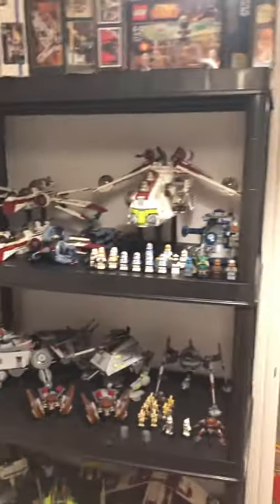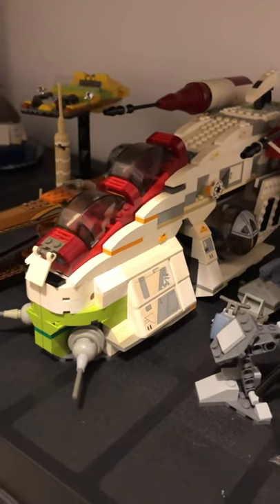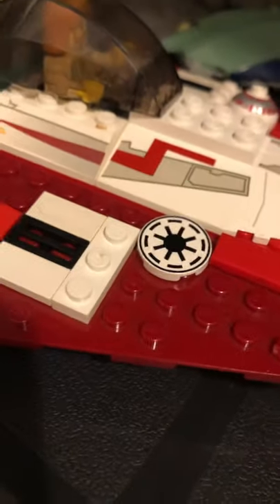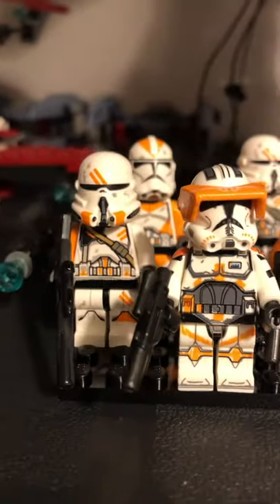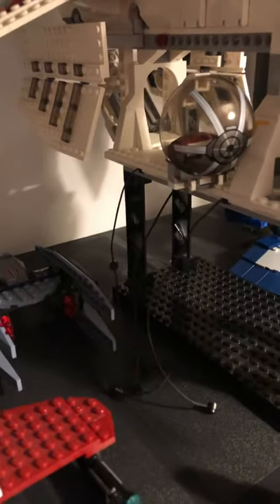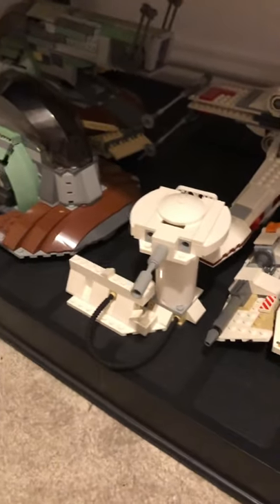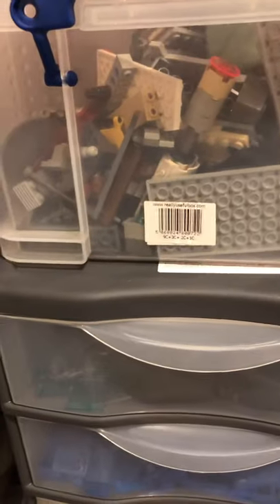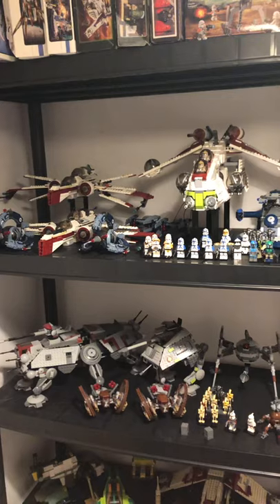Lego Star Wars room tour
A tour of my storage room for my Lego Star Wars collection